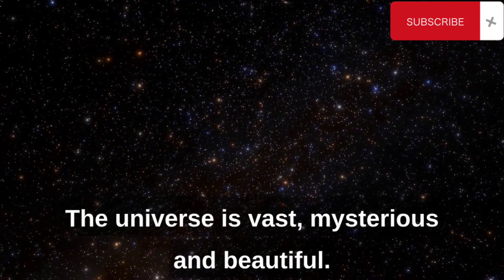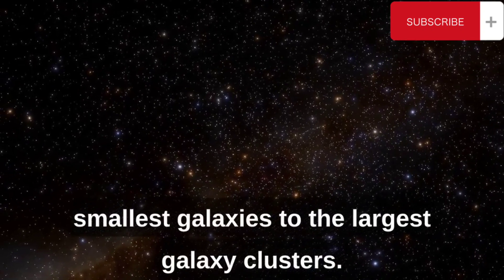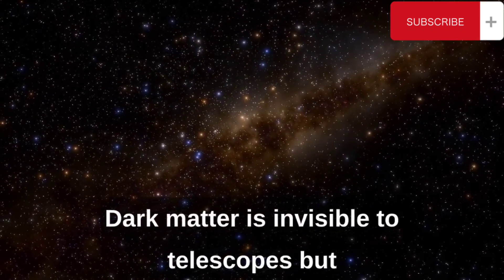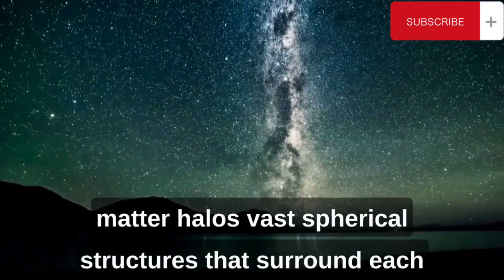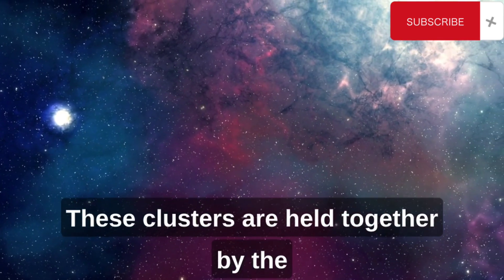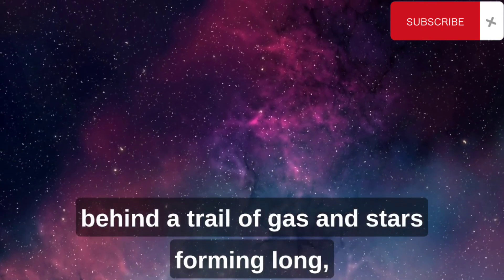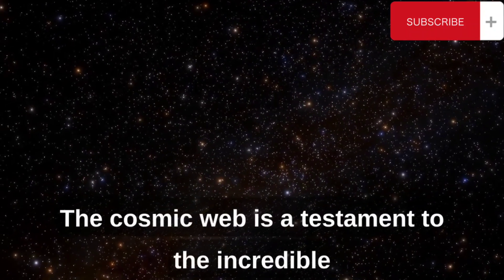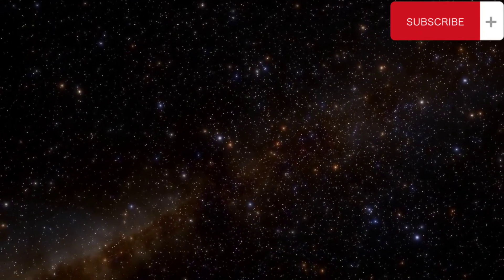The Cosmic Web: How Galaxies Are Connected in the Universe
The universe is vast and mysterious, and its most captivating structure is the cosmic web - a vast network of interconnected filaments made up of dark matter and gas that stretches across the universe for billions of light-years. In this video, we explore the cosmic web, the largest known structure in the universe, and how it links everything together, from the smallest galaxies to the largest galaxy clusters. Discover the role of dark matter in the formation of the cosmic web, the fascinating way galaxies are connected through it, and how the cosmic web provides a window into the universe's history. Join us on this journey of exploration and learn about the incredible complexity and beauty of the universe.